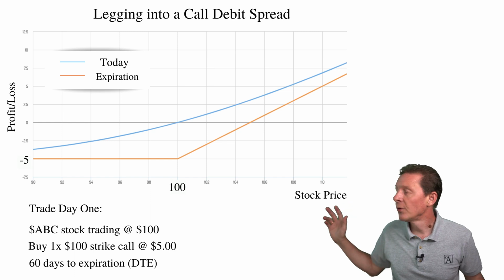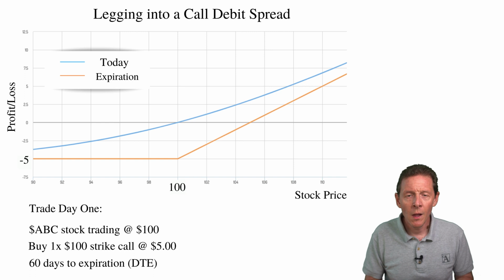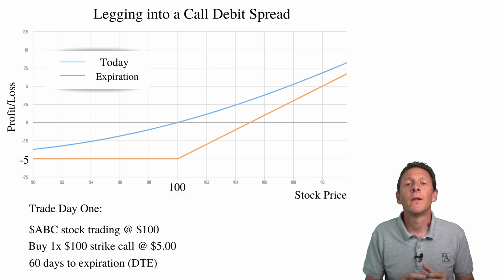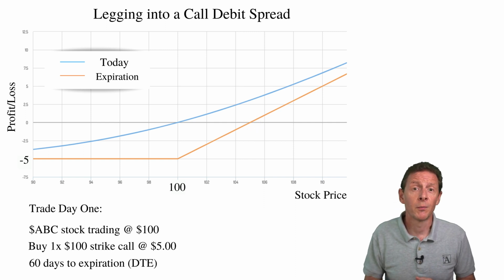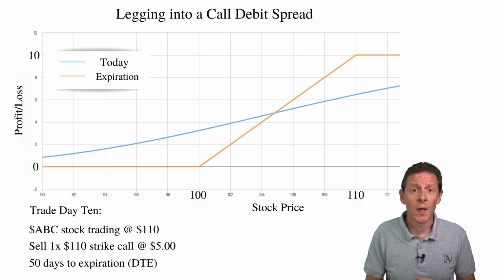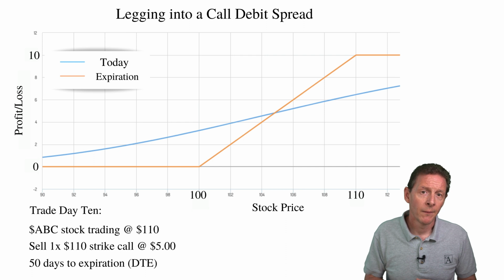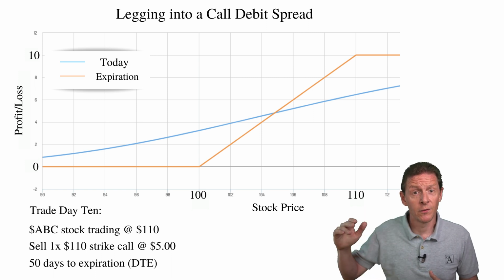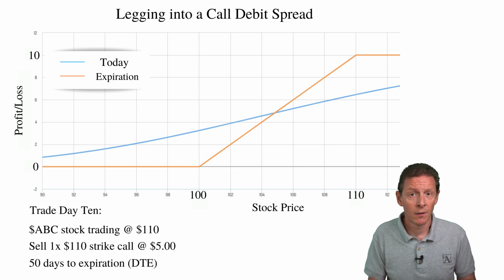The “Ghetto Spread" a.k.a. Legging into Debit Spreads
➡️  What is the “Ghetto Spread”?

► What is the ”Ghetto spread” or as professionals would refer to the strategy, legging into long put or call debit spreads?

In this video, I’ll be breaking down this potentially very powerful strategy. I explain the risks and rewards of the trade and look at some stock selection and entry criteria that can help nudge the odds of success in your favour.

⏰  Timestamps
00:00 Intro.
00:52 What is an options spread?
01:00 Definition of a call debit spread.
01:20 What is legging into a spread?
01:35 Reasons for legging into a spread.
01:50 Example: Legging into a call debit spread on $ABC stock.
02:20 Trade day one: Buying an $ABC $100 call option.
03:21 Trade day ten: Selling an $ABC $110 call option.
04:10 Creating a risk-free debit spread.
04:30 Maximum profit of the strategy.
05:05 Risk of the trade.
06:00 Importance of liquidity.
06:20 Buying options with relatively low levels of implied volatility.
07:15 Appropriate levels of implied volatility rank.
07:25 Strike and expiration selection.
07:45 Moniness of call option selection.
08:02 Timing the sale of the short call option.
08:55 Closing the trade.
09:16 Outro.

"The Stock Investor’s Option Cookbook
... The 7 Core Option Strategies Every Stock Investor Needs to Know."

💯  Recommended broker for stocks & options: tastyworks.